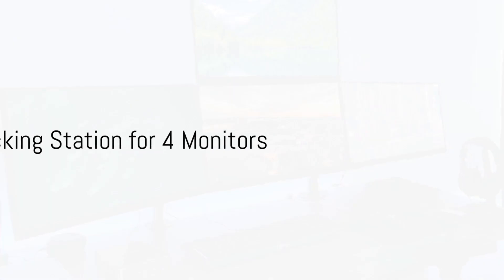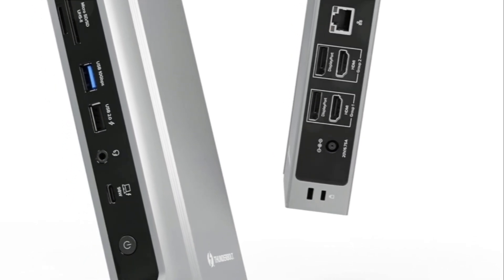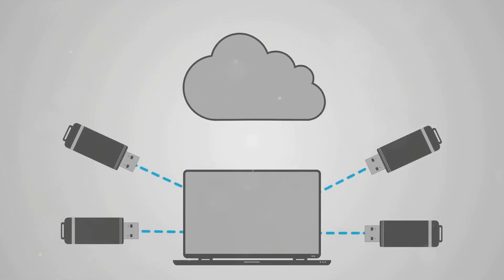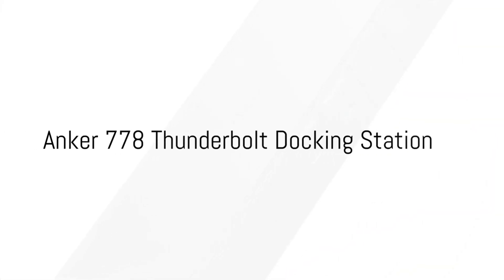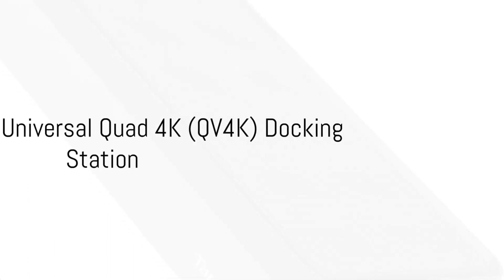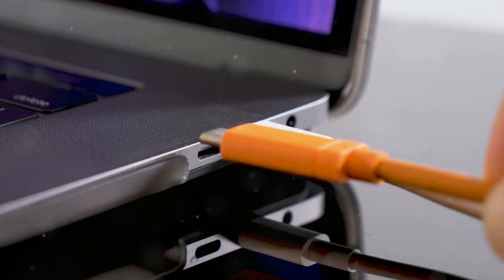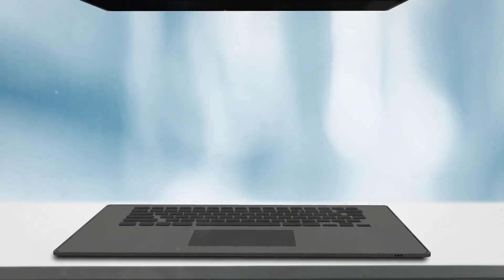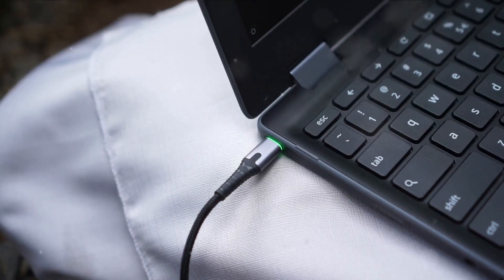Best Docking Station for 4 Monitors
Top 5 Docking Station for 4 Monitors
1. Plugable 16-in-1 Thunderbolt 4 Dock with 100W Charging - Buy

2. Satechi Thunderbolt 4 Multimedia Pro Dock - Buy

3. Anker 778 Thunderbolt Docking Station (12-in-1, Thunderbolt 4) - Buy

4. Targus USB C Universal Docking Station with Quad 4K(QV4K) - Buy

5. Lenovo 40B00135US Thunderbolt 4 ThinkPad Universal Dock - Buy